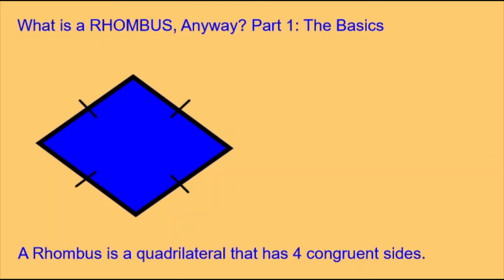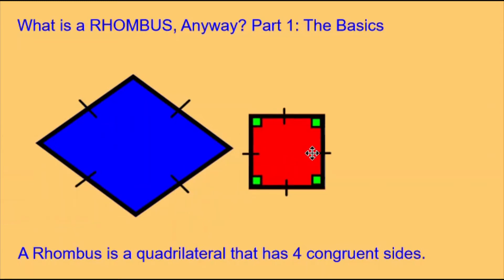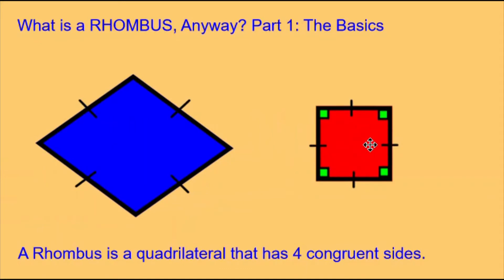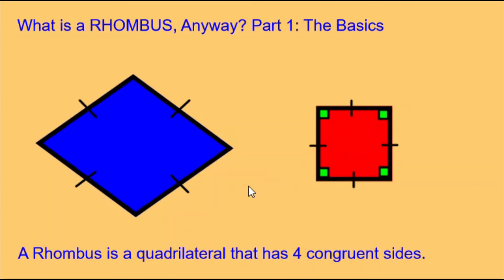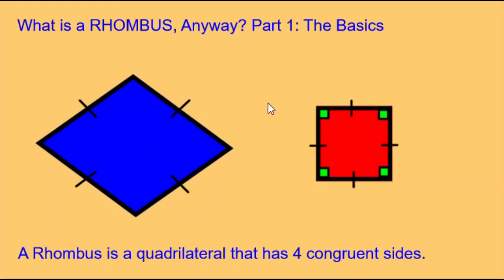What is a RHOMBUS, anyway? Part 1: The Basics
The first in a series of videos about the fantastic shape we call the rhombus.